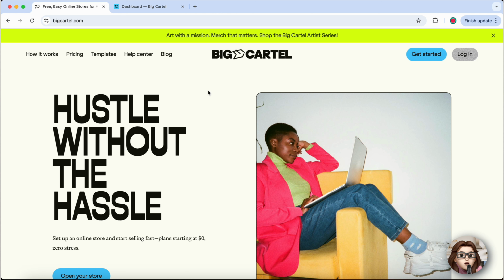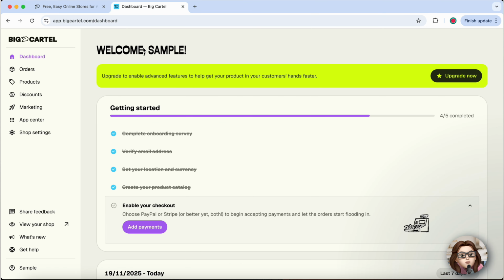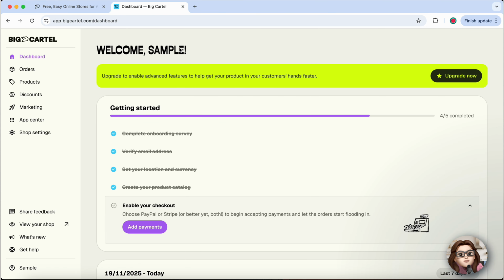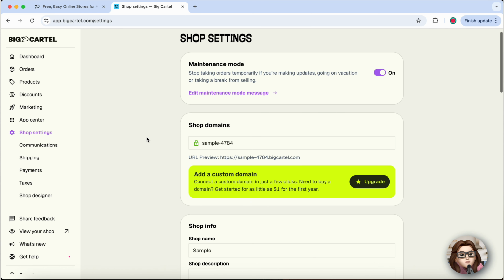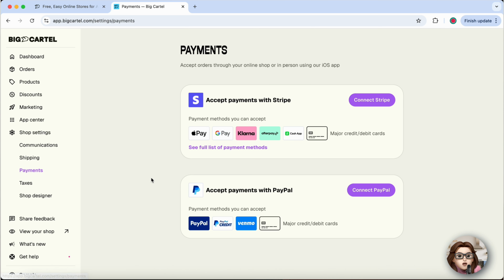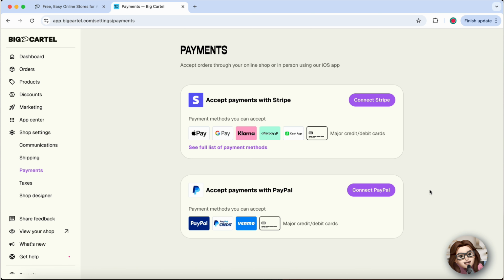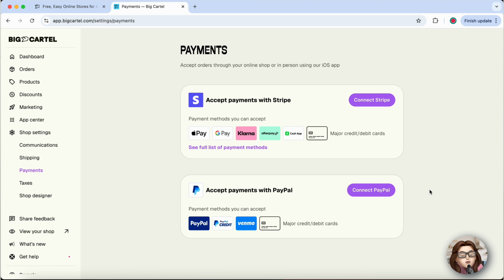How to Create a Checkout Page in Big Cartel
If you’re building your online store, one of the most important steps is learning how to create a checkout page in Big Cartel. Big Cartel automatically generates a checkout page for every store, but this tutorial shows you how to set it up, customize it, optimize it, and make it look professional so customers can complete their orders smoothly.

In this video, you’ll learn how Big Cartel’s checkout system works and how to configure all essential settings from your dashboard. We start by going to Settings → Checkout, where you’ll set up the core elements of your checkout experience, including customer information fields, order summaries, payment options, and required details for both physical and digital products.

You’ll also learn how to connect your payment providers like PayPal and Stripe so your checkout is fully functional. Without connecting a payment method, your checkout page cannot process orders, so this is one of the most important steps. We show you how to activate PayPal Standard, how to connect Stripe, and how to test your payment system before opening your shop.

The tutorial also walks you through how to configure shipping options, because your checkout page will display shipping rates based on the settings you choose. This ensures customers see the correct delivery details during checkout.

Next, we show you how to customize your checkout branding. Big Cartel allows you to add your business name, logo, custom colors, store policies, and notes for buyers so your checkout page feels trustworthy and professional.

For more advanced customization, we cover how to edit theme files to adjust your checkout appearance. While Big Cartel does not allow full custom checkout redesigns like Shopify, you can still customize certain elements through Theme Code Editing and built-in checkout settings.

Finally, we show you how to test your checkout page by placing a test order, reviewing checkout flow, testing payment methods, checking email notifications, and verifying order details inside your Big Cartel dashboard.

By the end of this tutorial, you’ll know exactly how to create, customize, and optimize a checkout page in Big Cartel, making sure your customers have a smooth and professional buying experience.

This video shows you How to Create a Checkout Page in Big Cartel Easily! Watch this Video till the end to learn How to Create a Checkout Page in Big Cartel.

Were you able to figure out How to Create a Checkout Page in Big Cartel? Share this with your friends who want How to Create a Checkout Page in Big Cartel.

Problem Solved in this Video-:

What Do you Think of How to Create a Checkout Page in Big Cartel?